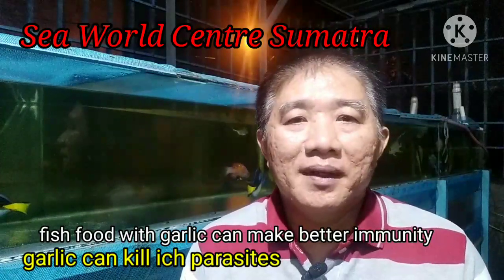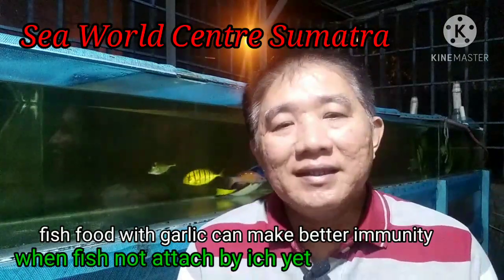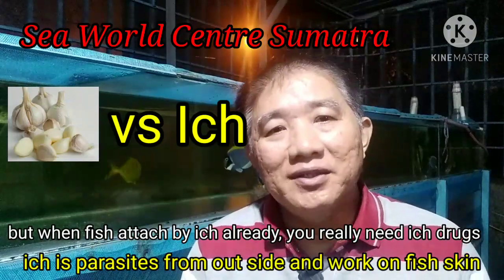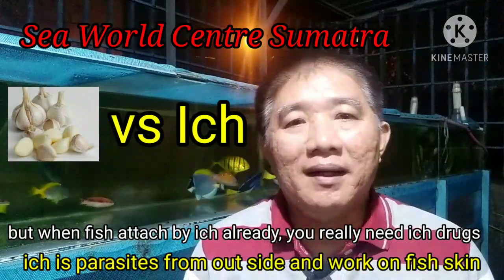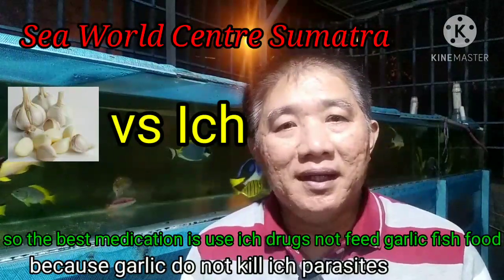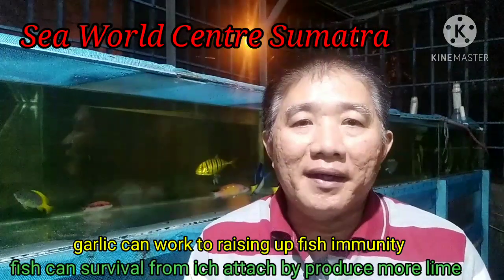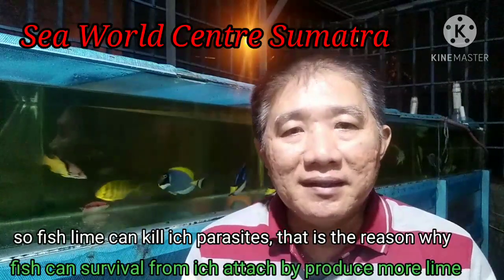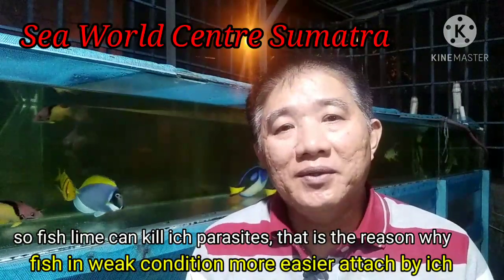Garlic can kill ICH ??? by Sea World Centre Sumatra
Sea World Centre Sumatra is marine fish supplier and exporter.